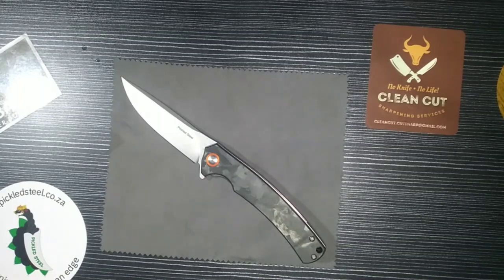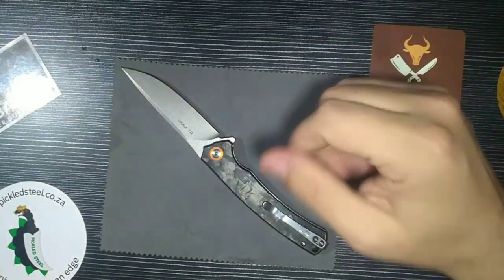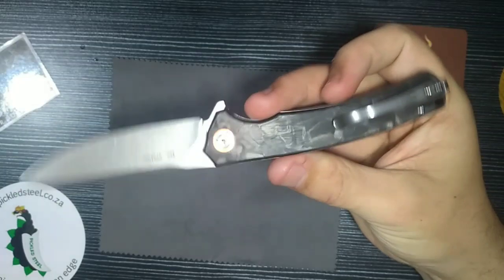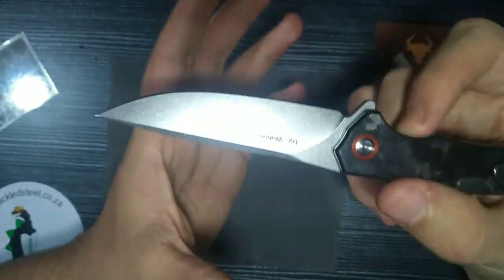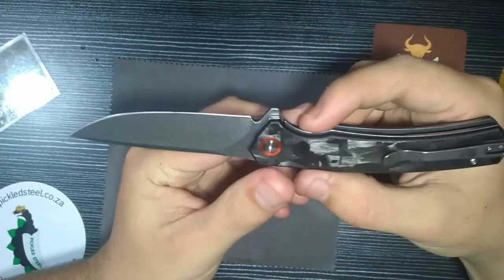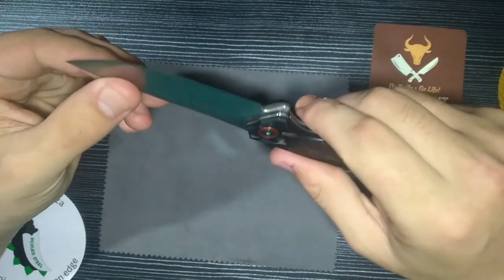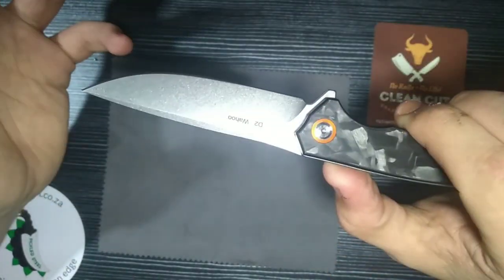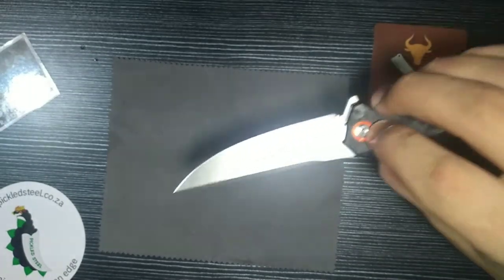REVIEW of the PICKLED STEEL WAHOO Knife!!!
This is a review video of the Pickled Steel Wahoo, a terrific knife that offers alot to its user in terms of EDC and practical use.

or

Brand: Pickled Steel
Blade Material: D2
Handle Material: Carbon Fiber
Edge: Wetstone sharpened
Blade Finished: Grey Stonewashed
Pivot: Bearings
Colour: Black and Grey
Grind: Flat
Clip: Deep Carry Stainless steel
Extras: Gift box, Micro Fiber Cloth

Overall Length: 200mm
Blade Length: 86mm (cutting edge 90-95mm)
Blade Width: 23mm
Blade Thickness: 3,5mm
Handle Thickness: 14mm
Net weight: 100g